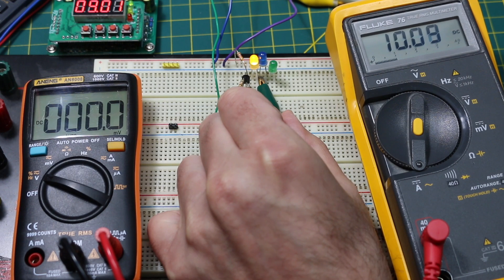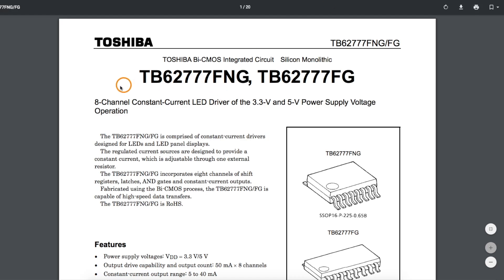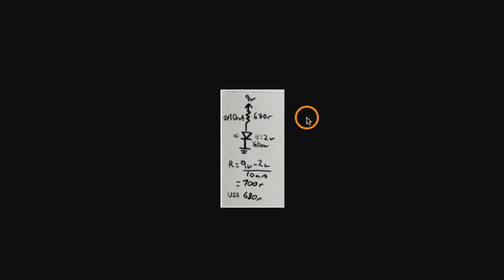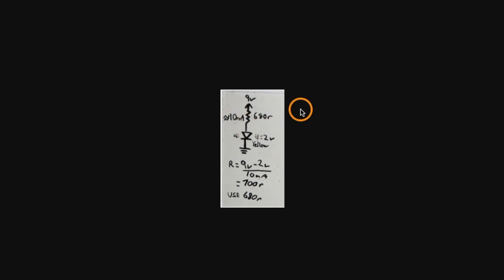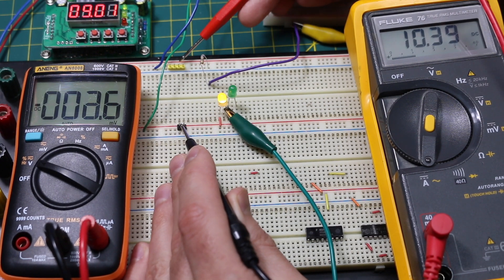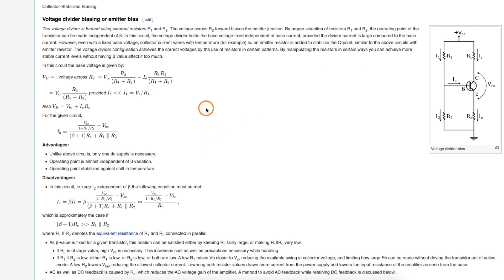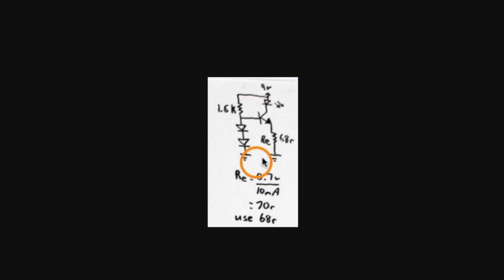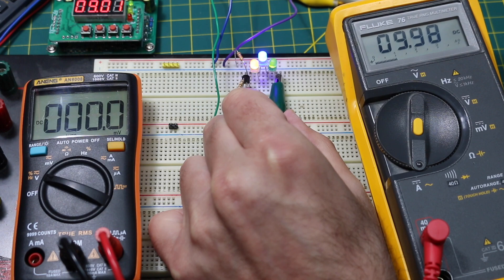Constant Current Source with BJT Transistor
These BJT transistor constant current source circuits can provide a reasonably constant current if precision isn't critical, such as driving LEDs.

The advantage of a constant current source over a single resistor to drive LEDs is that the circuit can supply the same current while the supply voltage fluctuates, or as different LEDS (or a different number of LEDS) are swapped in the circuit.   With just a resistor, the current would fluctuate as these other parameters change, which may not be desirable.